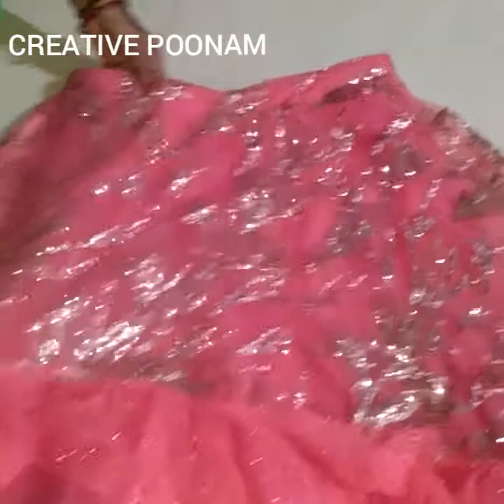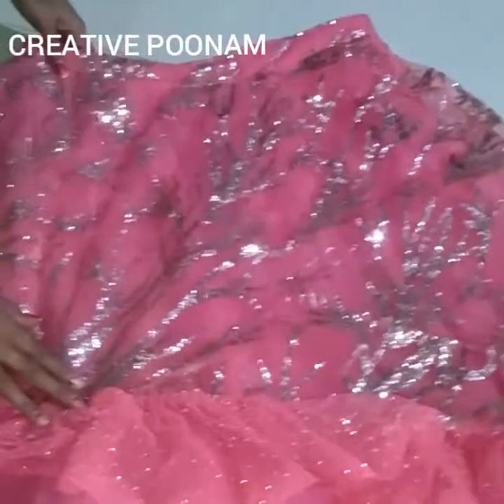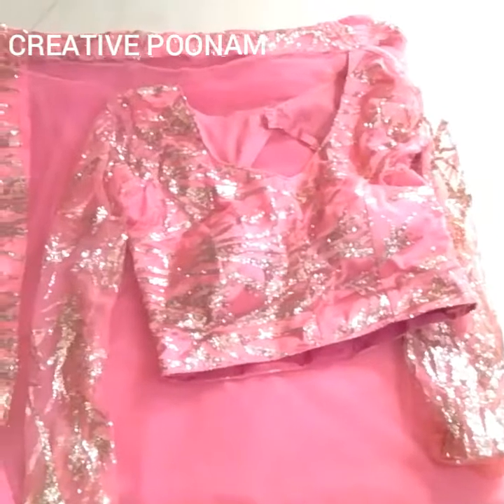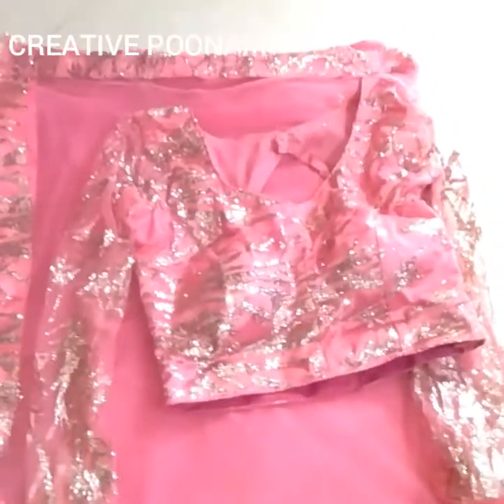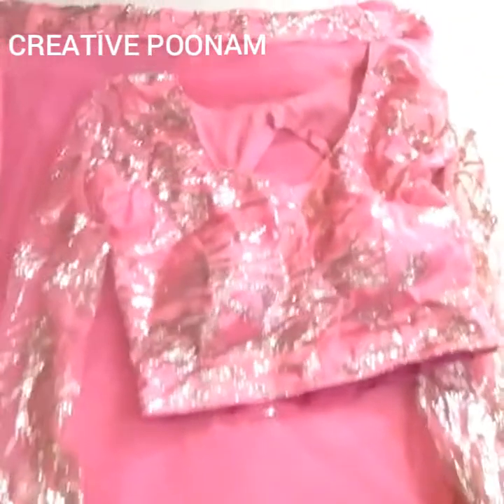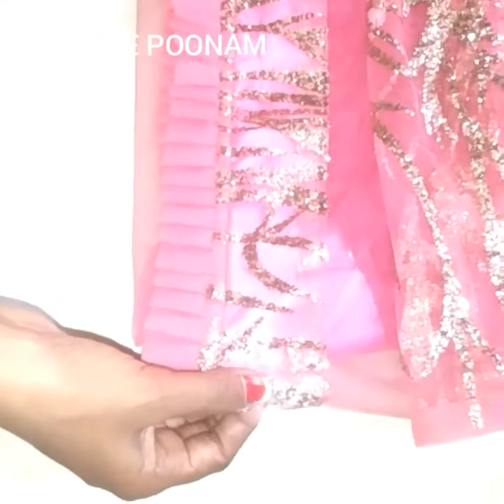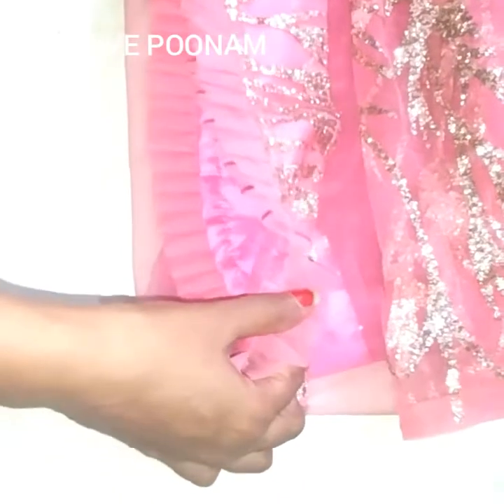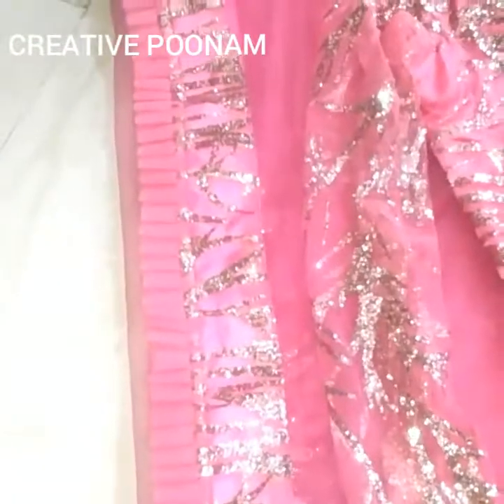Net sparkle designing lehanga and dupata with kurti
Please my channel watch time help me
CREATED BY CREATIVE POONAM#